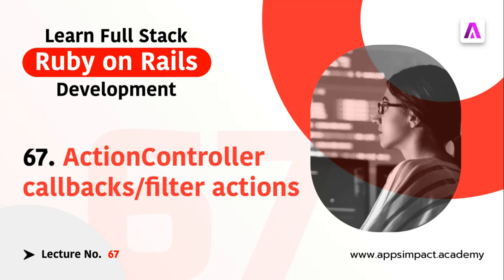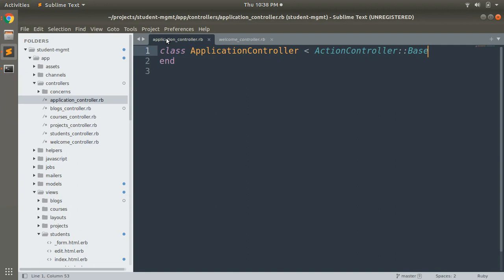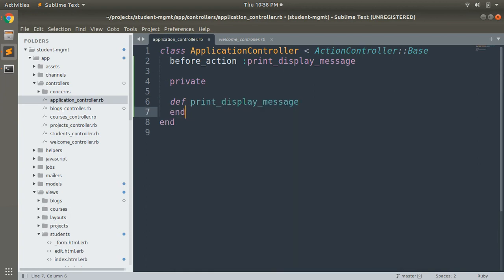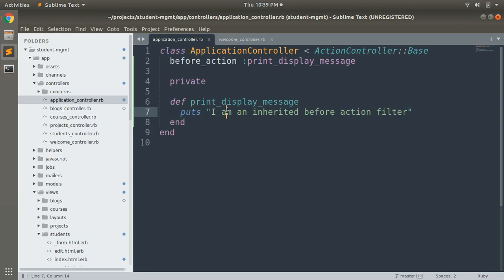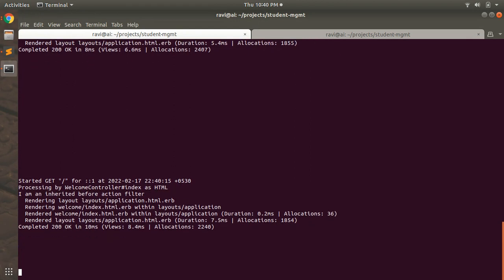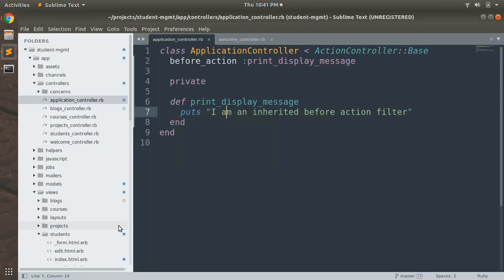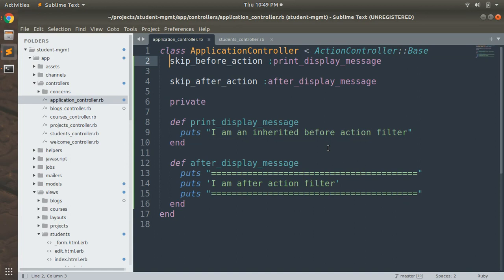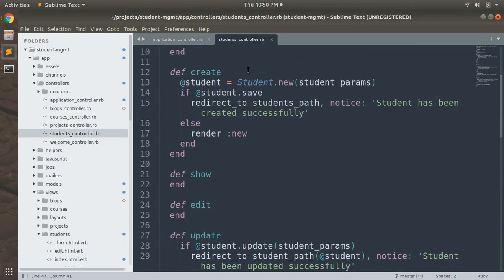ActionController callbacks in Rails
Hello Friends

In this we video, we will study about ActionController callbacks that is also known as filter actions. This is a very important concept to know and work with rails applications. This concept you can apply in both a full stack Rails application and a RESTful APIs as well. Please watch the complete video to understand the controller callbacks in details.

Thanks